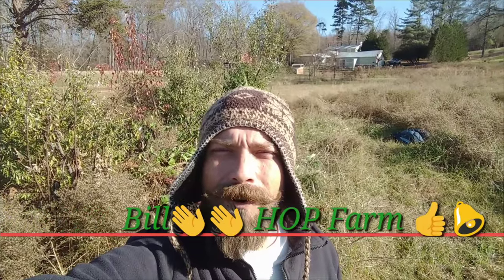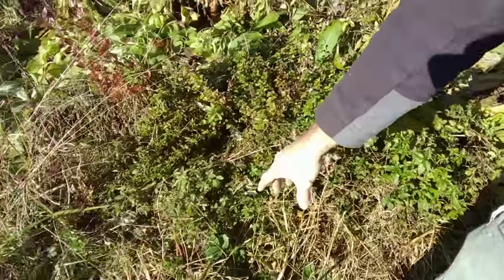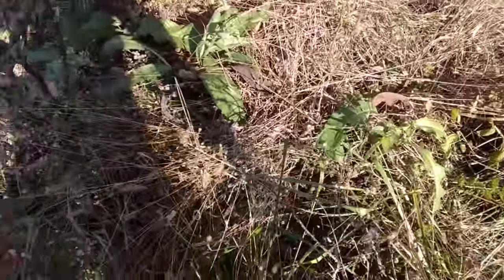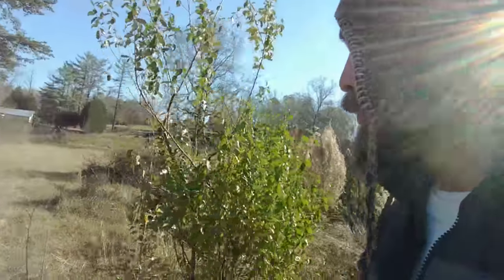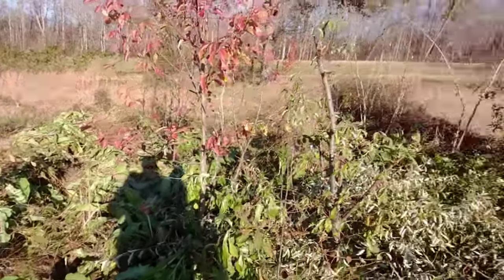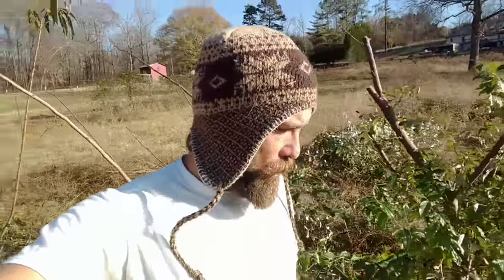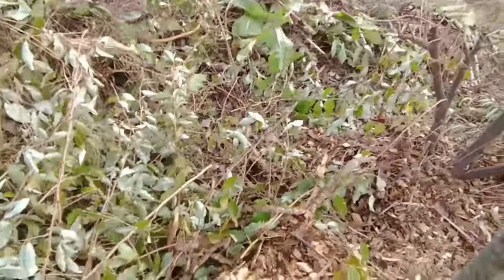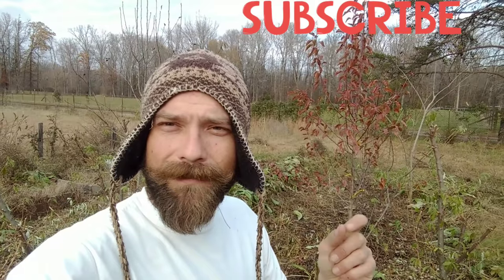Fall Cleanup In The Food Forest (Chop and Drop, Wood Chips)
Here's an area of the farm that I haven't shown you all very much of yet. It's a small food Forest I planted a little over a year and a half ago. It only measures 30 foot by 40 foot but there is over 15 perennial food producing plants along with beneficial plants that help the food producers.

In this video I show you how I do some shopping drop and also had some wood chips around some trees.